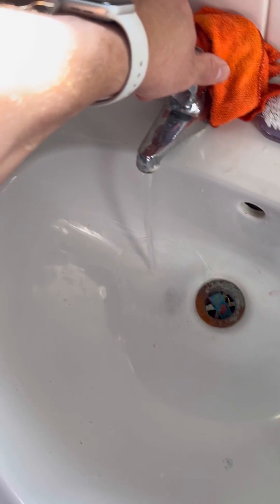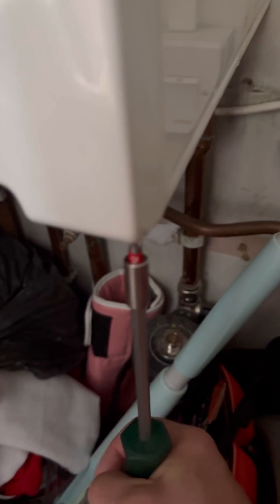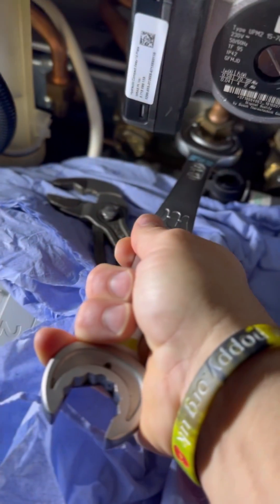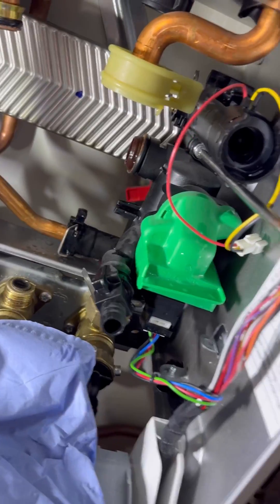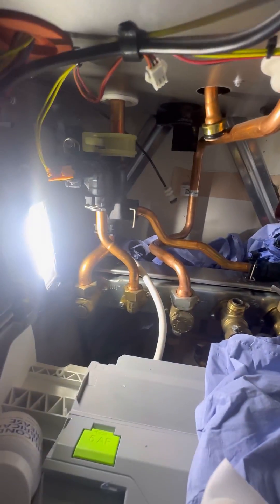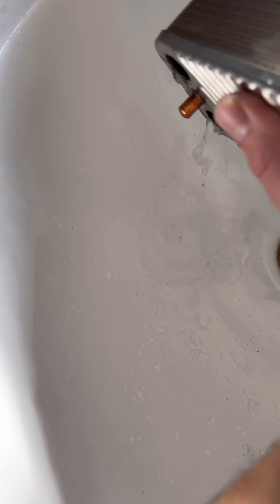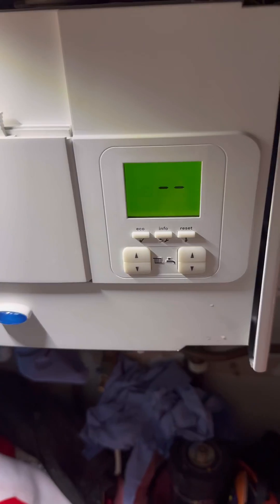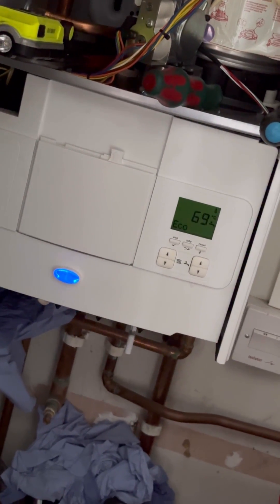No hot water on a Worcester Bosch 30i erp combi boiler water running hot and cold diagnosed fault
This Worcester Bosch 30i combi boiler had the water running hot and cold, I turned up and tried the tap for myself.
The temperature began to rise very quickly and the boiler reached temp and cut out making the water from the tap cold.
In this video I explain what’s happening in this situation, how to diagnose and what part to change…